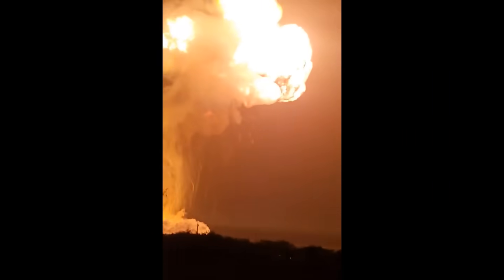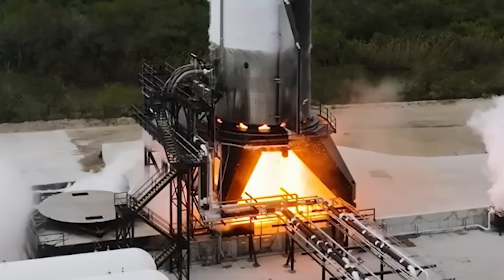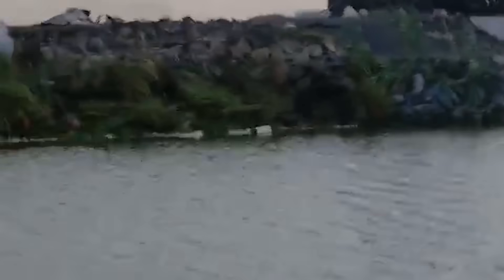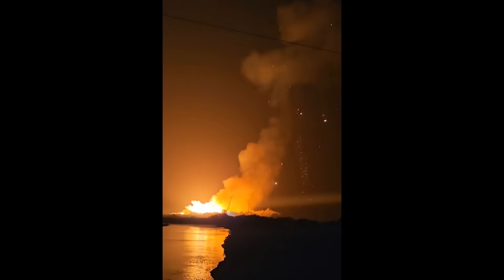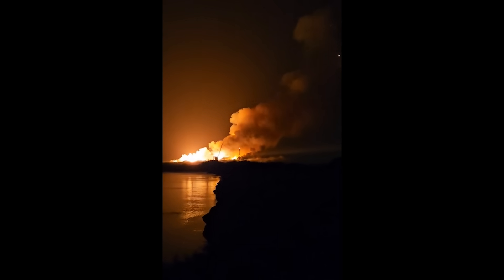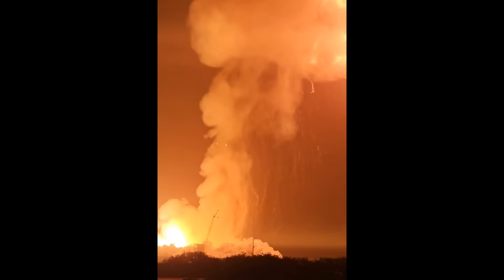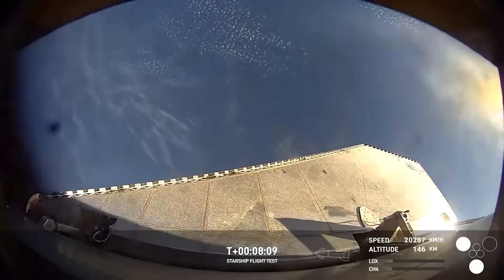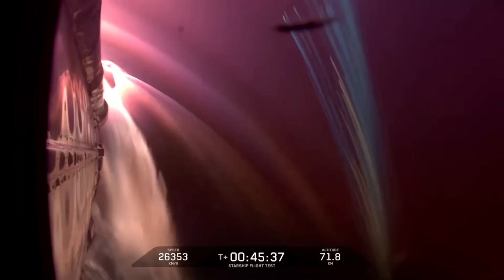A Closer Look At The Damage To Starship's Test Site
Last night, during a static fire test of Starship's upper stage and before engine ignition, a catastrophic anomaly resulted in the loss of the vehicle, and with it, a good chunk of the test stand. In various videos showcasing the aftermath, you can see some of the damage done to the test stand itself, along with some of the propellant tanks and infrastructure.

We also got more insight into the cause with comments from Elon suggesting a COPV tank could have been responsible. While Flight 10 was setting up for a launch as soon as the end of this month, that obviously is no longer the case as SpaceX begins working on the next ship.

Chapters:
0:00 - Intro
0:34 - A Damaged Test Site